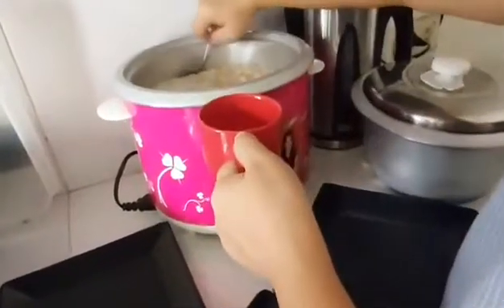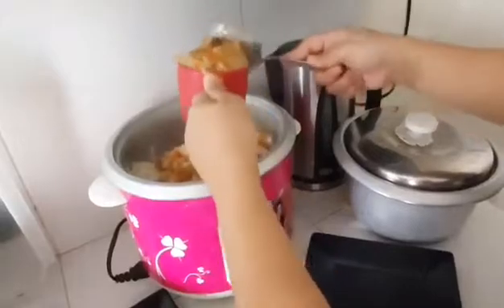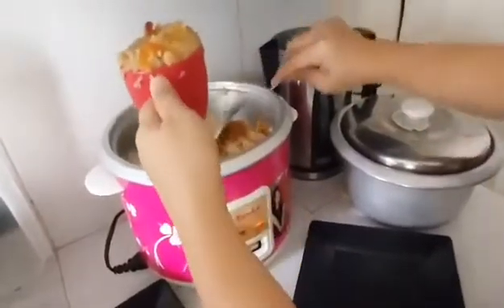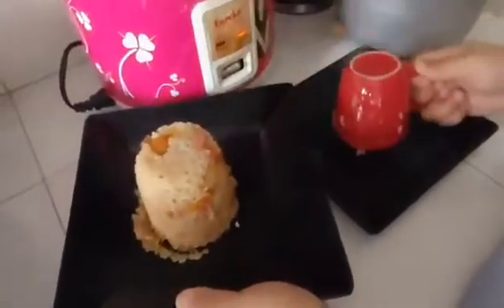Flavored Cooked Rice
Musician  : LiQWYD

Thank you for all of your support. God bless you all.

  See you! :)